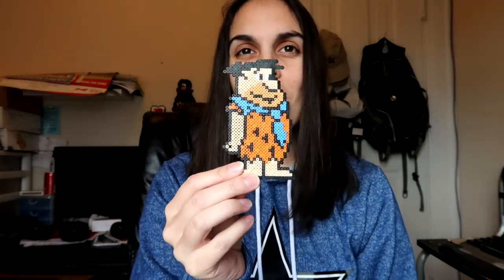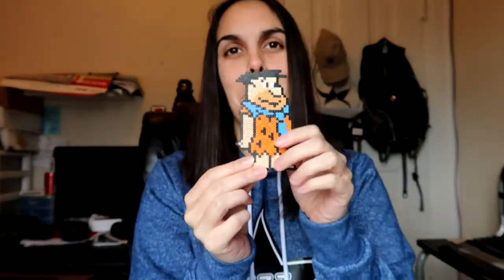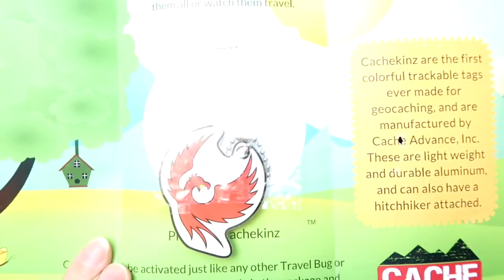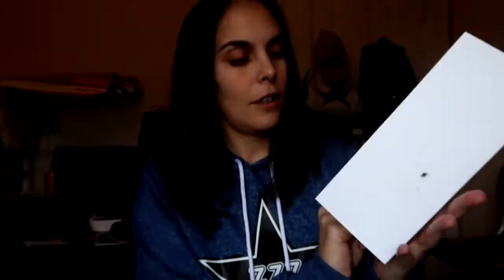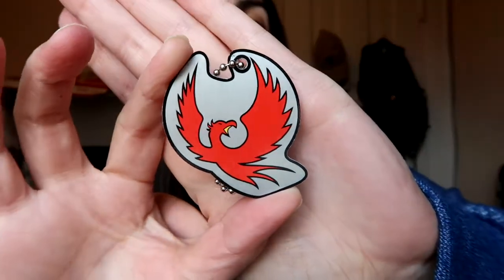Cachekinz Club - January 2019